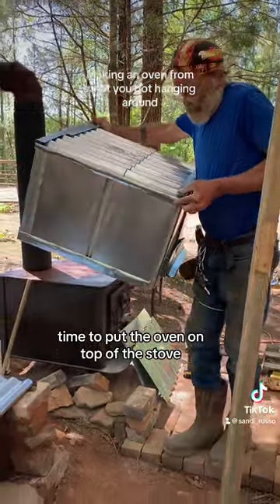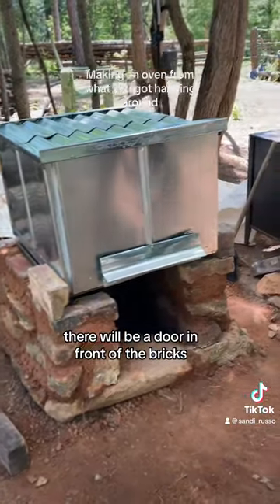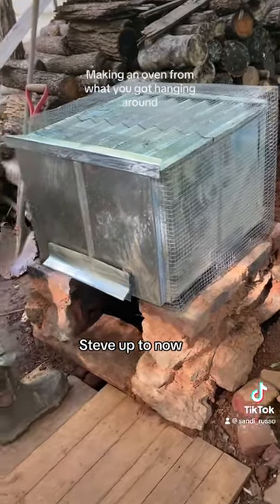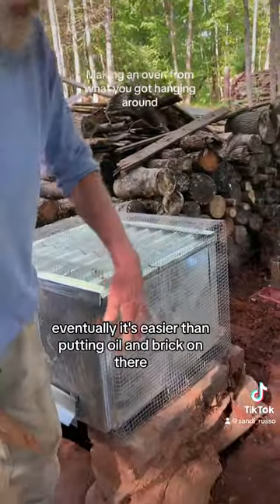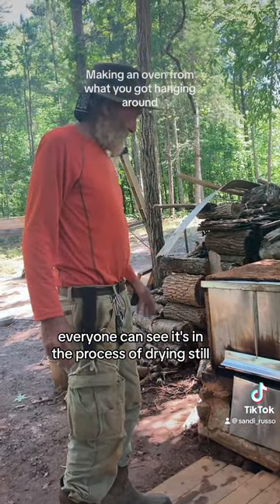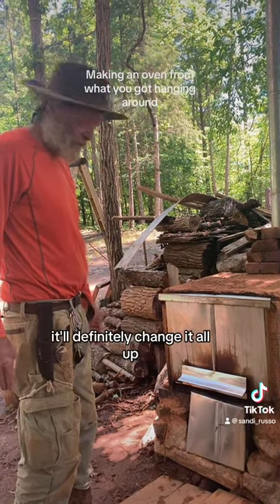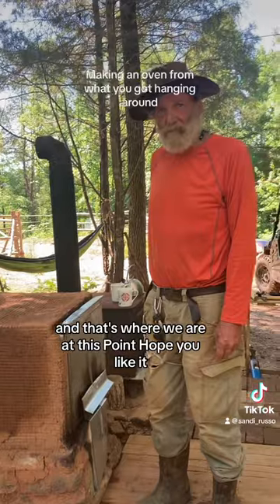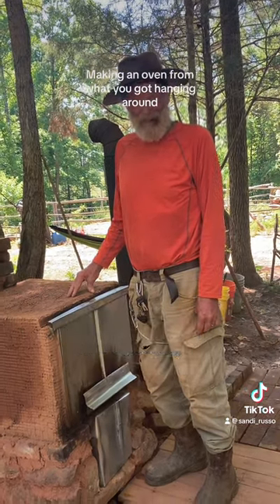Making an oven off grid